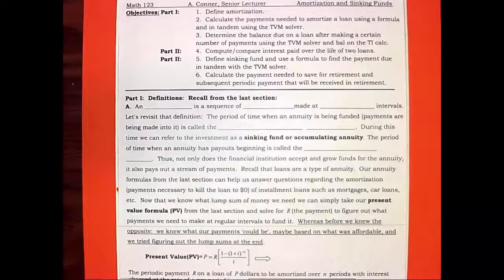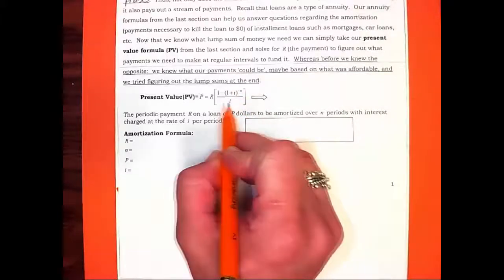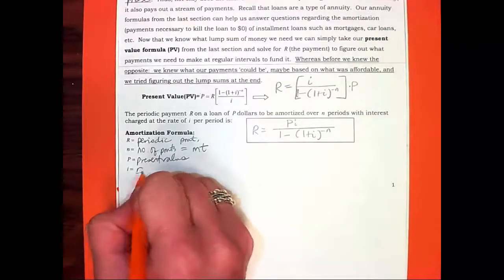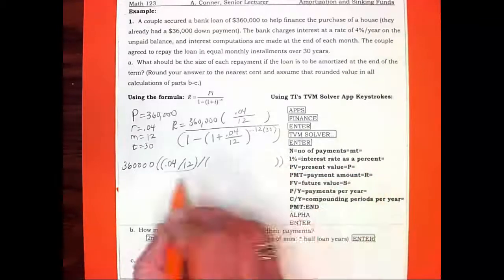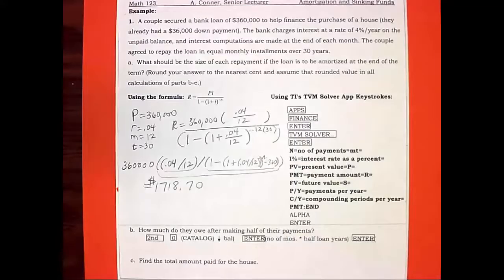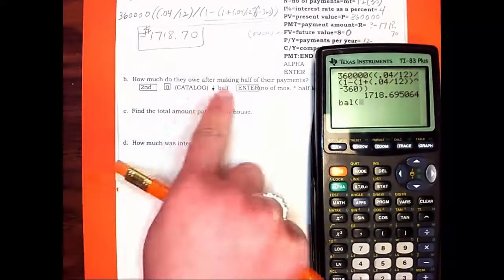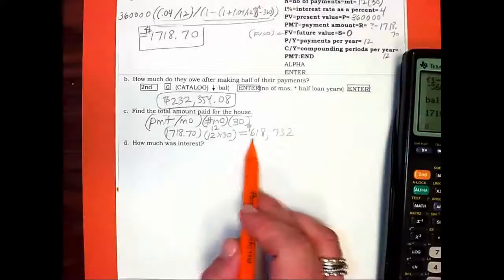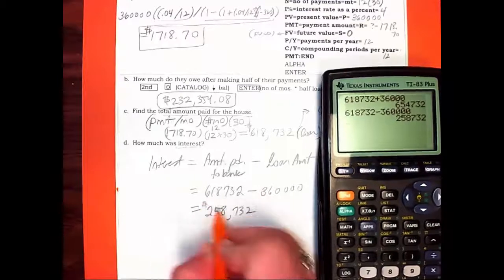5 3 Amortization and Sinking Funds Part I